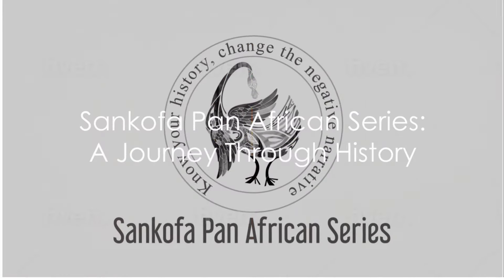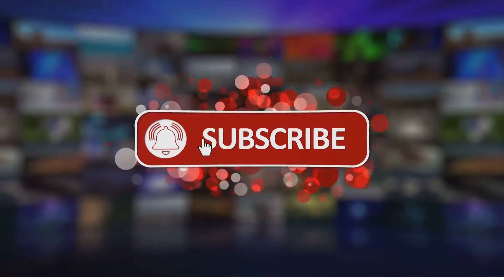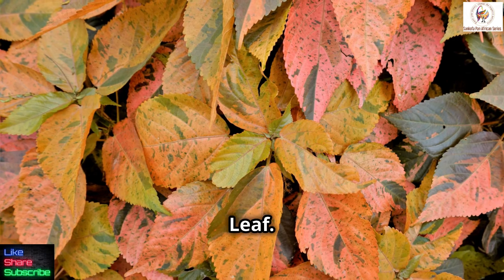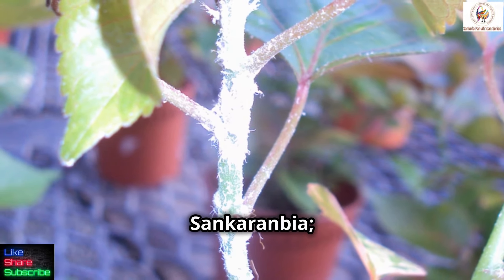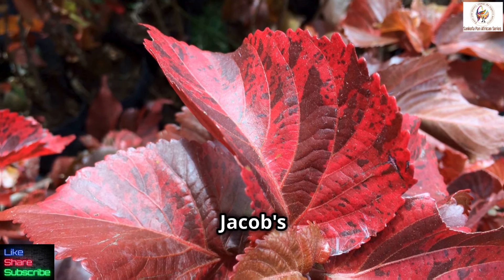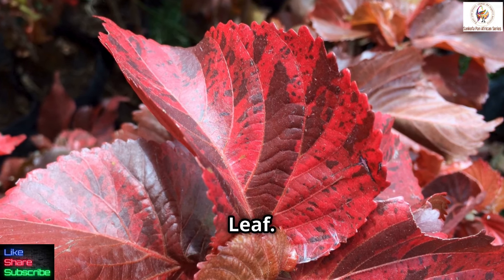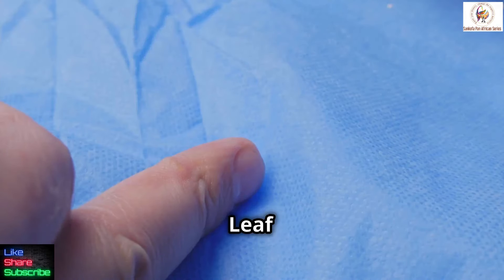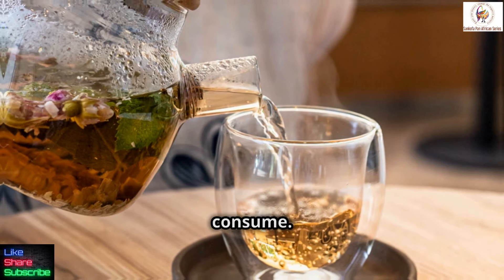The Healing Power of Jacob's Coat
Explore the health benefits of Copper Leaf, a traditional remedy used in Africa and the Caribbean. Learn about its various names, where it grows, and how to prepare it for medicinal purposes.
You can now listen to our series via podcasts
Radio Republic only city in the world with a national park on its doorstep.